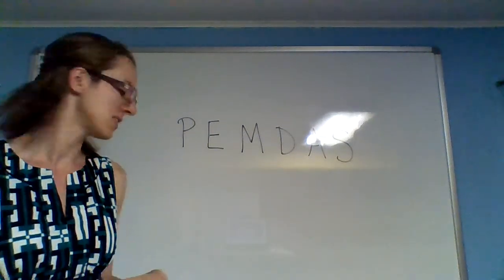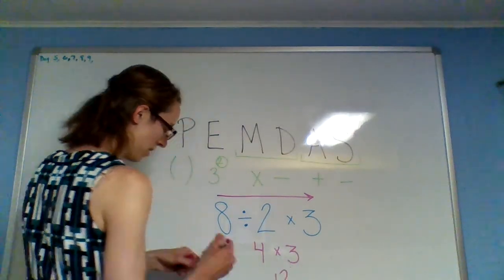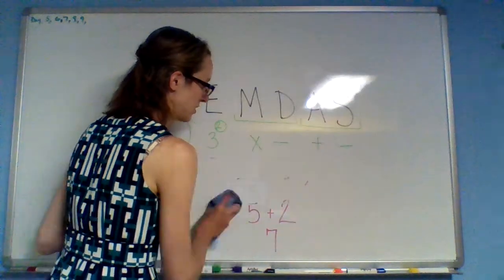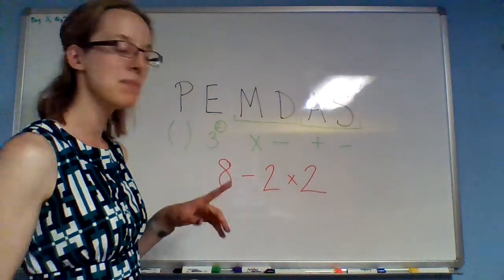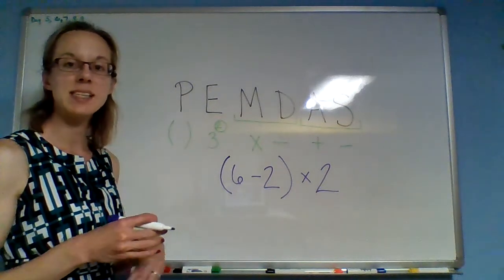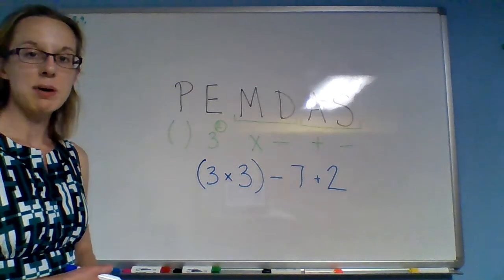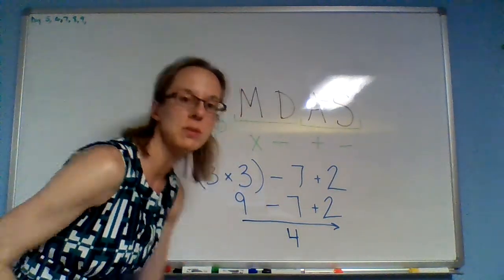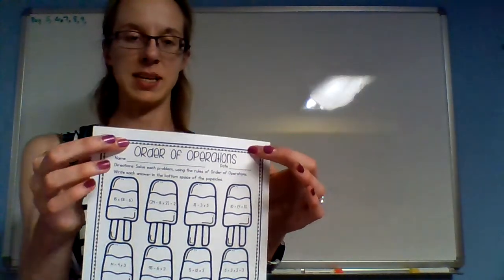Math Maintenance - 4th/5th Grade - Day 4